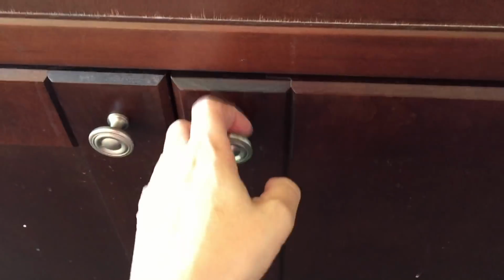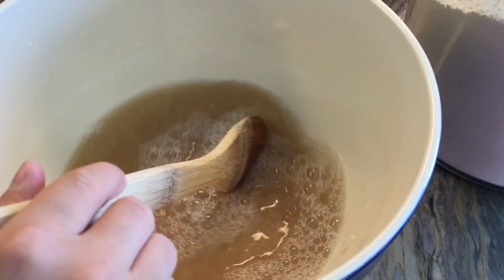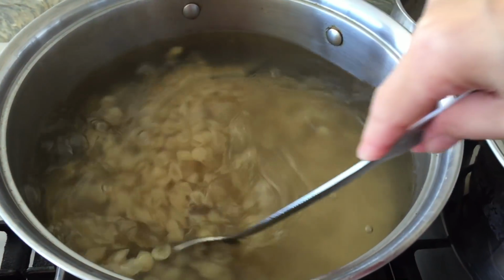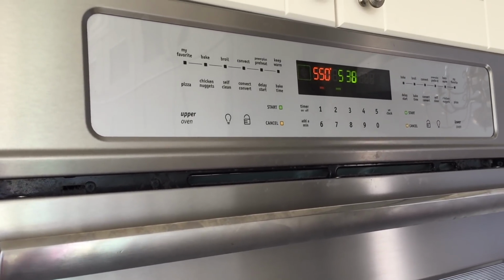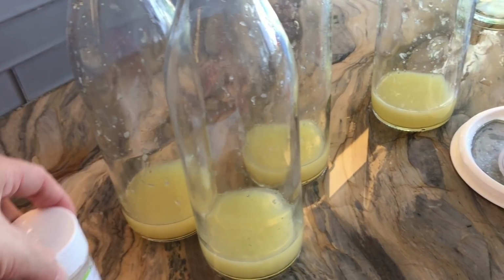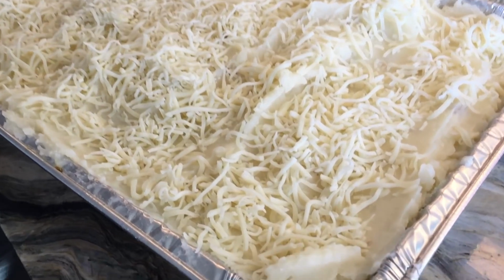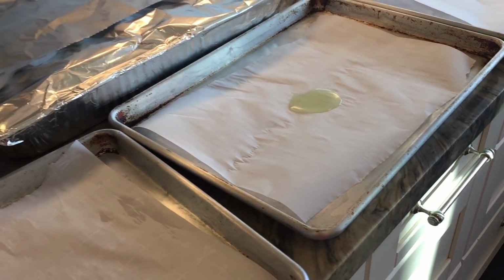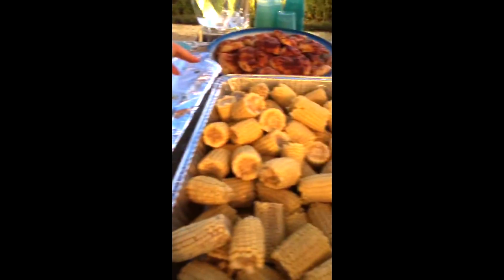Ramadan Cooking Vlog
It's not everyday you cook and host for a large crowd, but today I'll do my best to show you how we get it done. From cooking for more than 50 people to preparing an outdoor eating space, this vlog takes you through the 5 hours it took to cook for this party, not to mention the house cleaning, grocery shopping and food prep from the previous day.

I usually cook ethnic food like Arabic, Persian or Indian food when I'm hosting a large party, but today I decided to go with an American Barbecue theme. The problem is I've never cooked half this food before! Thankfully everyone said the food was good, so either they were just hungry or very nice guests!

Here's the one thing I've been making for years, pizza puffs! It's a super easy, no fuss pizza dough recipe that I form into small individual pizzas, and they've been a bit for many years now.